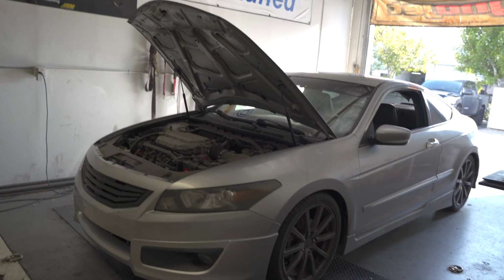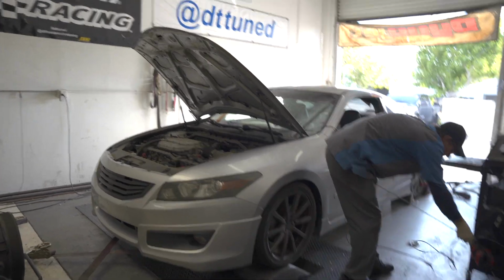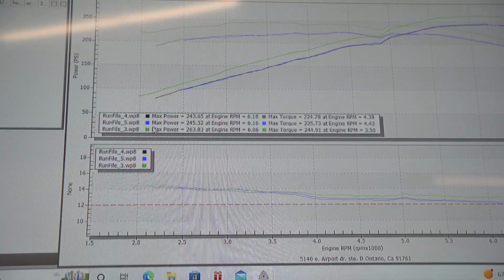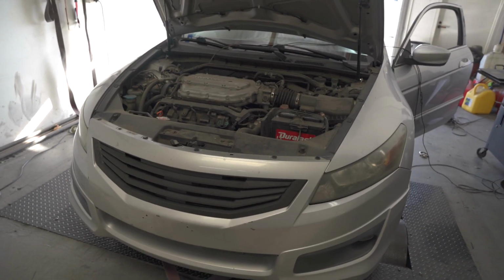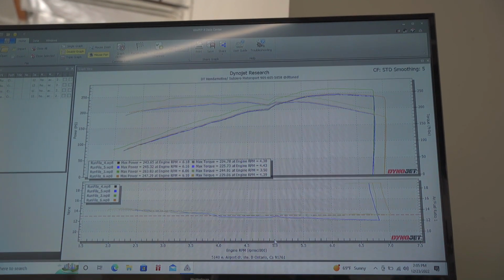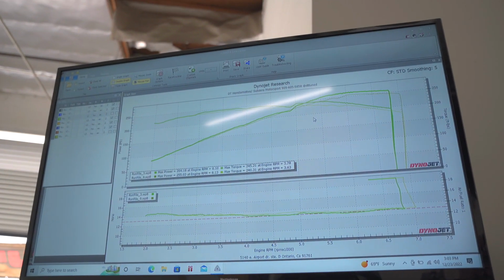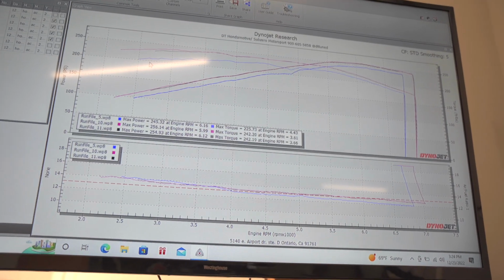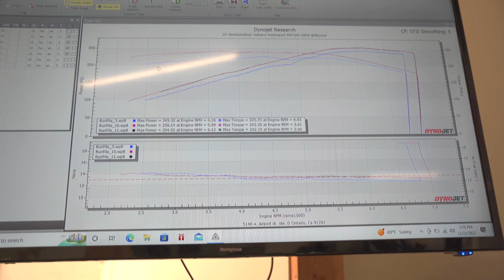FINALLY GETTING THE ACCORD V6 TUNED WITH KTUNER! | 2008 Honda Accord V6 Build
Finally getting the Accord V6 tuned on 91 and the results are mixed. On one hand, I'm sad that it put down way less on the baseline than it did last time it was on the dyno. But on the other hand, the car has better performance all throughout the RPM range besides top end! I have no clue why it put down such a lower baseline, I think the only thing I added were the 2 resonators to the exhaust system. Anyways, we will be back on the dyno for the E85 tune, but until then let's see if I can figure out what robbed so much WHP...

ABC Garage's Amazon Storefront
ABC Garage's Instagram(s):
Upload Schedule: Monday & Friday at 1:30 PM PST

~How to Support ABC Garage~
-SEND a Super Thanks which help funds our projects!
-SHARE the videos with others who would be interested!

Filming Equipment:
24-105mm Lens
20mm 1.8 Lens